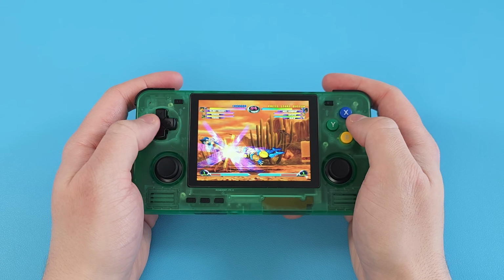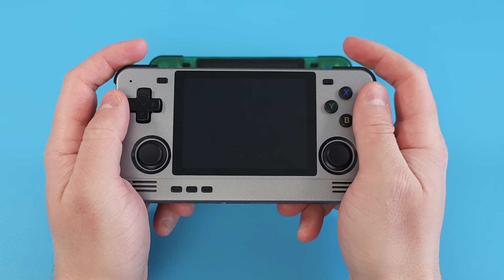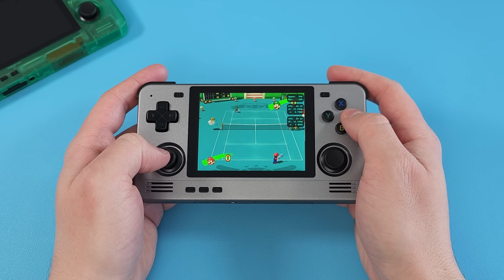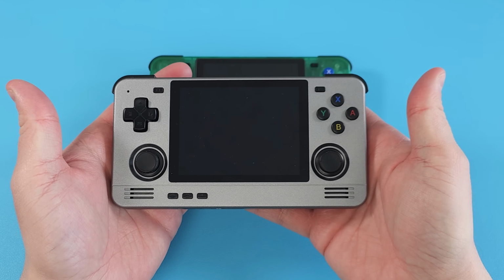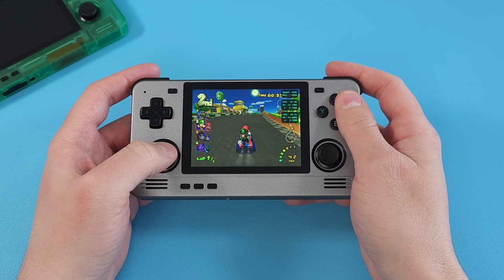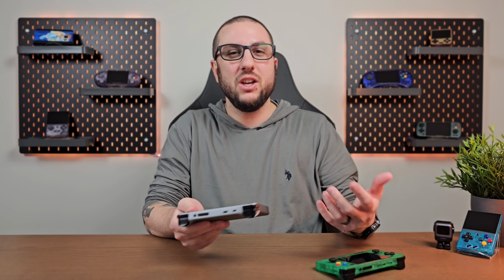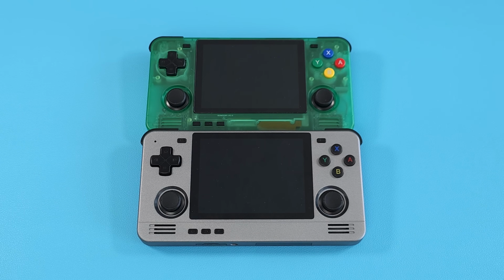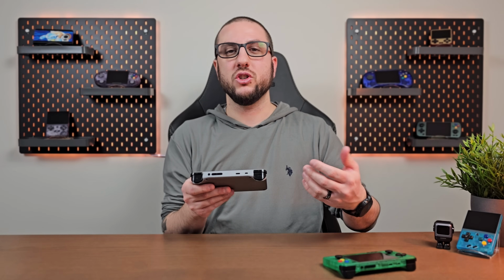It's...Actually Better? (Retroid Pocket 2S Metal)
256GB SD Card
512GB SD Card
1TB SD Card
SD Card Reader

32GB SD Card
128GB SD Card
256GB SD Card
512GB SD Card
1TB SD Card
SD Card Reader

Timestamps
00:00 - Remember the 2S?
01:17 - Then there was a poll...
03:56 - Let's talk differences
08:21 - Wrapping Up